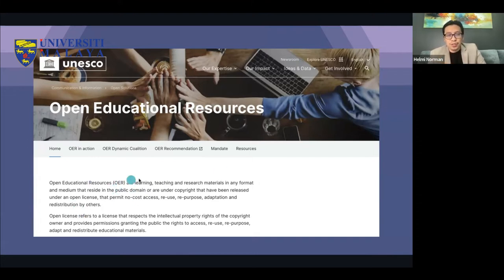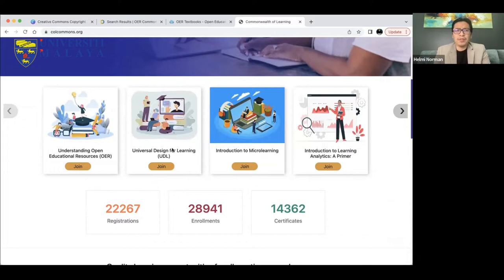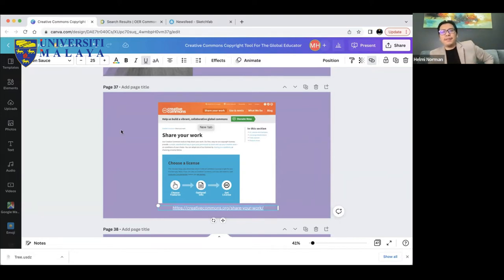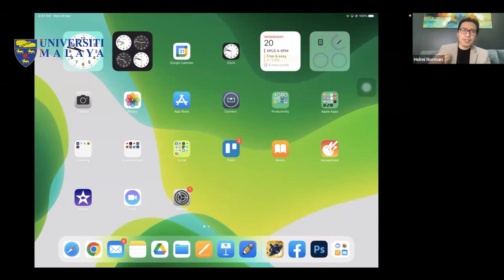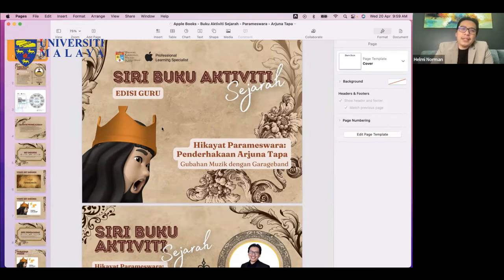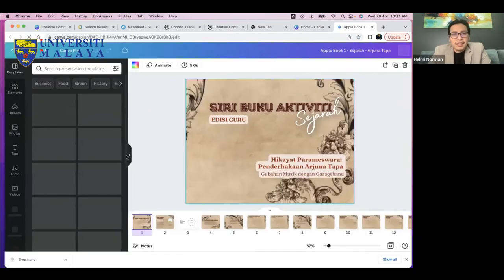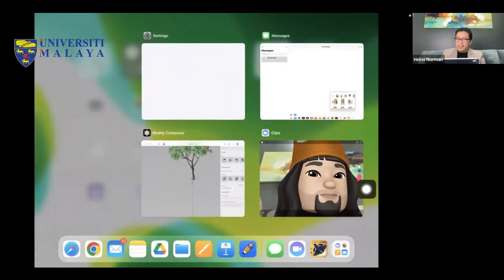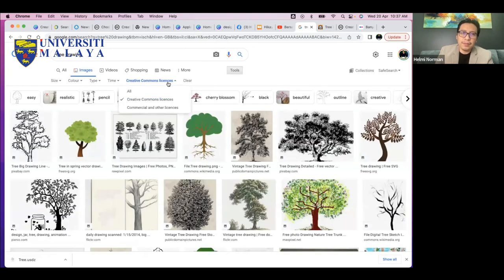UMTeachOnline2022 - Creative Commons Copyright Tool For The Global Educator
Creative Commons Copyright Tool For The Global Educator

Associate Professor Ts Dr Muhammad Helmi Norman is currently the Deputy Director of Instructional Technologies of the Center for Teaching and Curriculum Development, Universiti Kebangsaan Malaysia (UKM)

ABOUT SPEAKER
Associate Professor Ts Dr Muhammad Helmi Norman is currently the Deputy Director of
Instructional Technologies of the Center for Teaching and Curriculum Development,
Universiti Kebangsaan Malaysia (UKM) and
currently drives the e-learning transformation in the university. He is also an Associate
Professor at the Research Center for Teaching and Learning Innovations, Faculty of Education and was the Assistant Dean of Teaching and Citra (cross-curricular studies) faculty and initiated the faculty’s fourth industrial revolution initiatives. His research interests are in the field of digital learning and futuristic education.

Terima Kasih.

TQ.